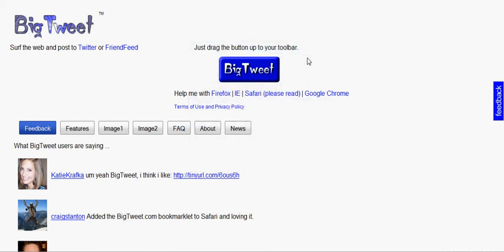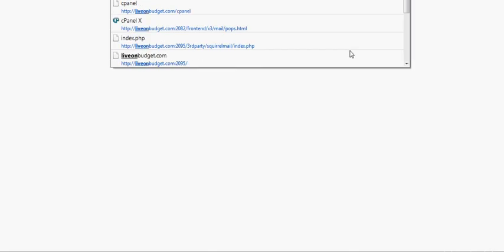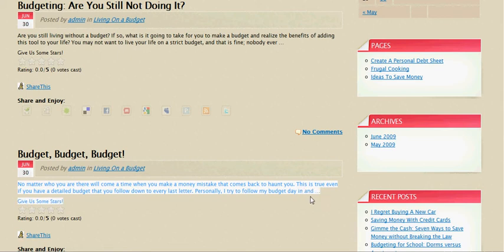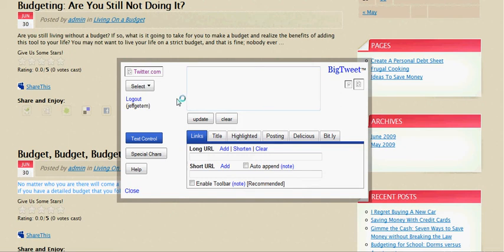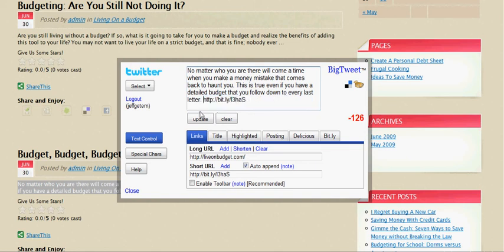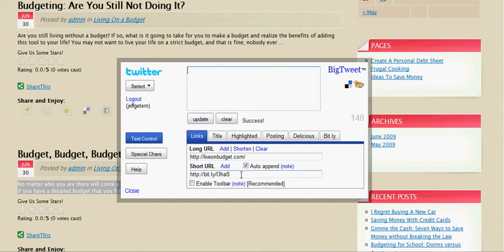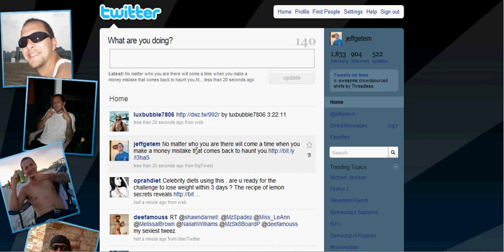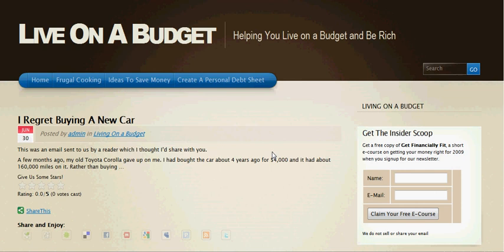Big Tweet is Awesome!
Big Tweet is an awesome tool that you can use to come up with some very valuable stuff to tweet about. If you are browsing around and see something that you would like to share with the Twitter world you can simply highlight a portion of it hit the big tweet button and it will automatically make a tweet out of the highlighted material along with a link to the site that the material came from.

This is an awesome tool, and if you are looking for a way to bring value to your tweets this is it. Get this tool and use it!